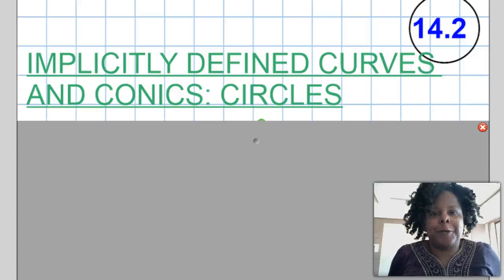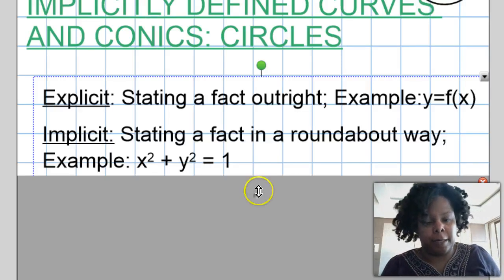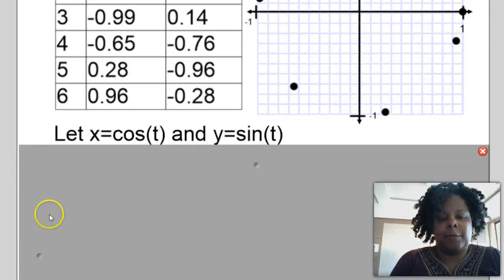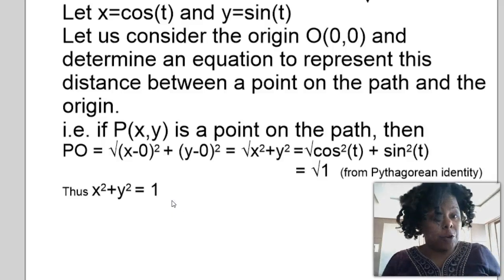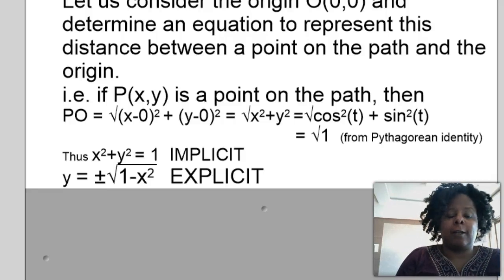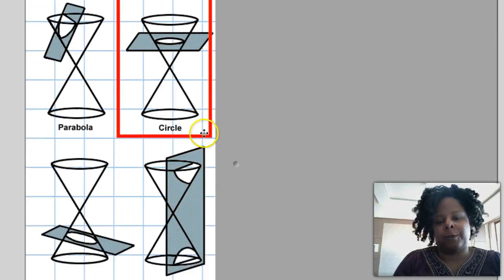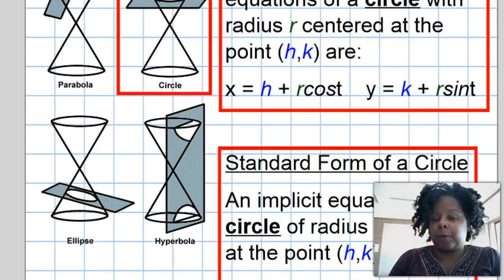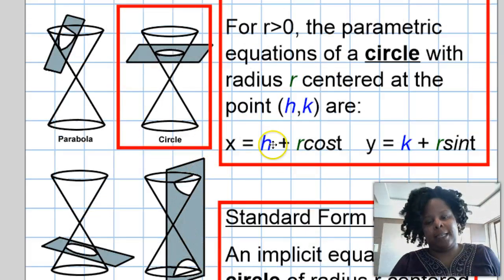Precalculus: 14.2 Implicitly Defined Curves and Circles